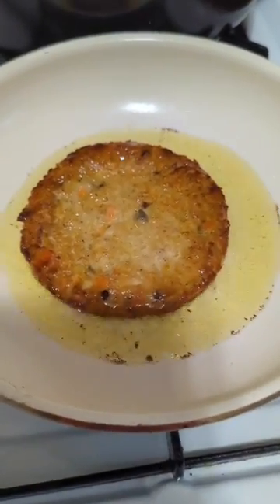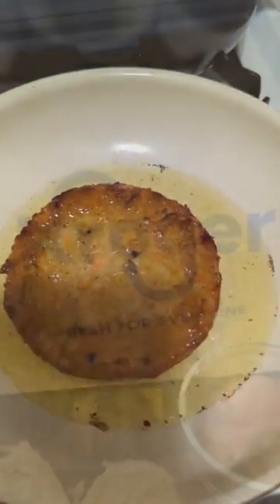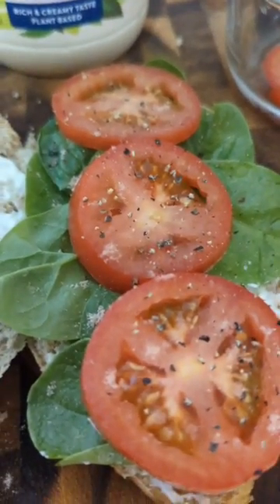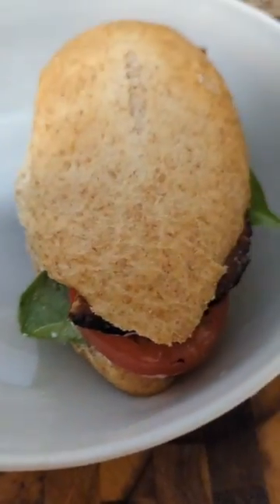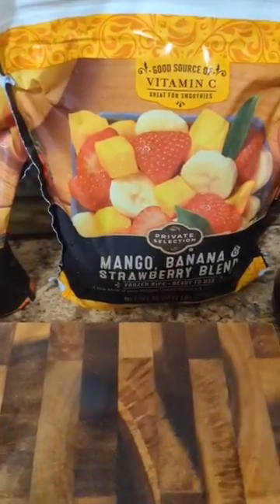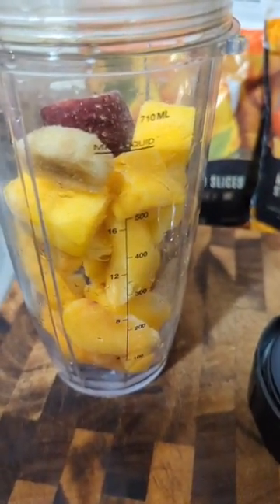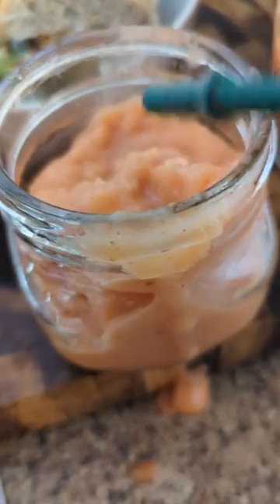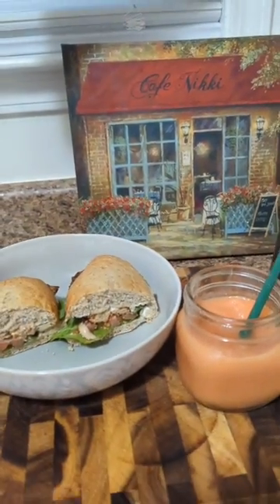What's for lunch? | DIY Veggie Burger | Build Your Own Smoothie | Kroger Sale | Not a paid promotion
WELCOME TO THE NICKIE BROWN VARIETY SHOW 2

Hey Y'all Coach Brown here!

Can I open my world to you? Creating thought-provoking content & knowledge is my most effective tool for building community. My overall goal is to spread love and inspire. On this channel I express myself through tarot, holistic self-care, cooking, social commentary, DIY projects and entertainment.

LOVE handmade creations?
All products are anointed and produced with love & integrity.

Want to support the channel? Cashapp: $Circa2009 or send a gift: Amazon Wishlist